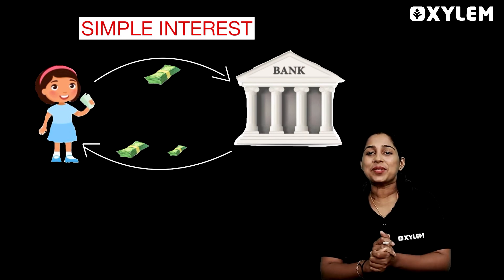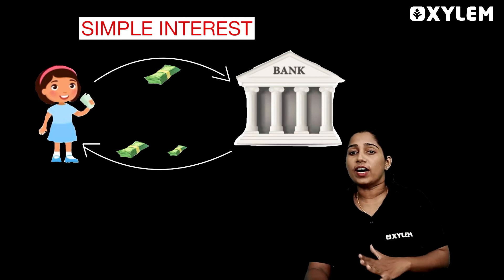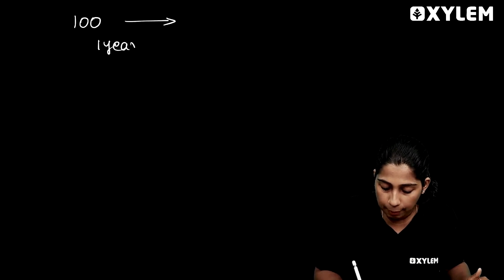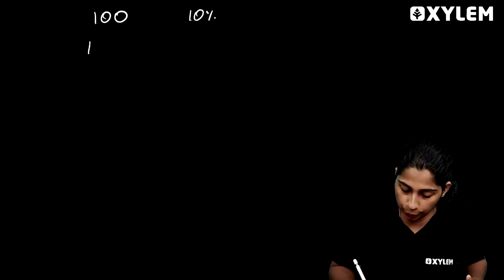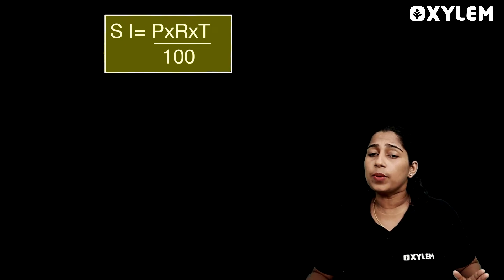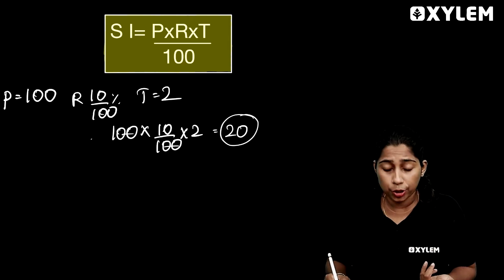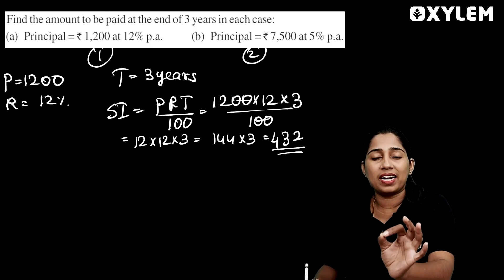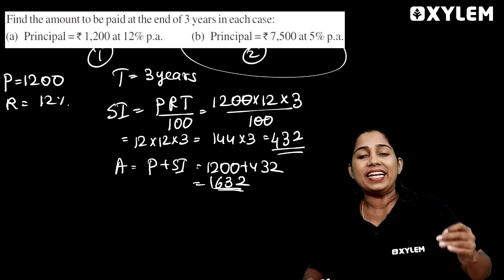Class 7 CBSE Mathematics - Simple Interest | Xylem Class 7 CBSE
Our channel offers a diverse range of videos covering various subjects taught in Class 7, ensuring comprehensive knowledge acquisition. From English language lessons to Mathematics tutorials, Science experiments to Social Studies discussions, our team of experienced educators presents engaging and interactive lessons that cater to the learning needs of young minds.